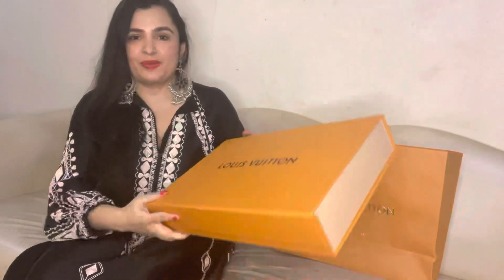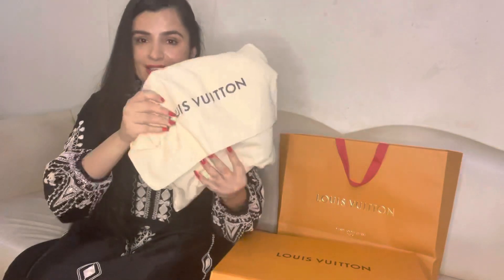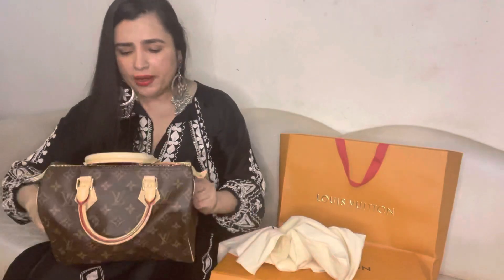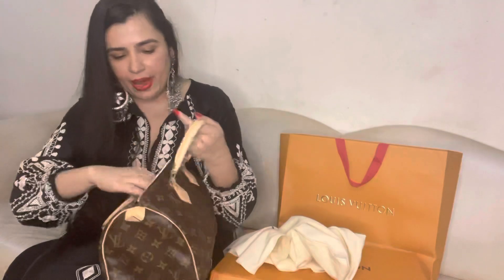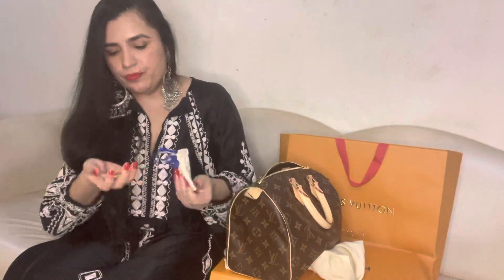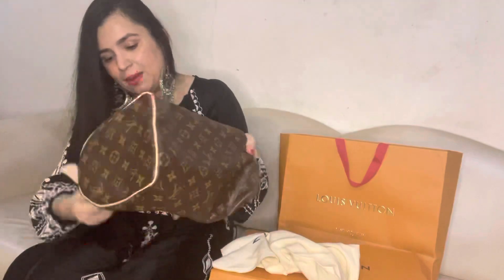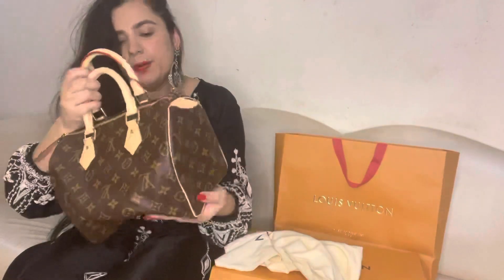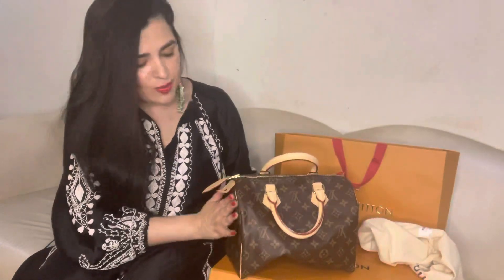Facts you should know about Louis Vuitton Speedy 25 Bag ! Unboxing Louis Vuitton speedy 25 Bag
Speedy 25 in monogram canvas